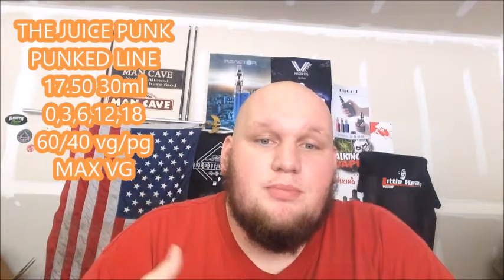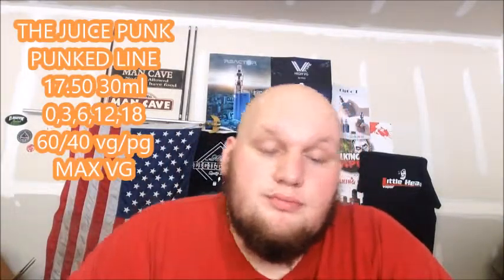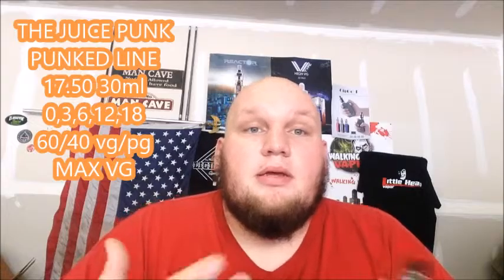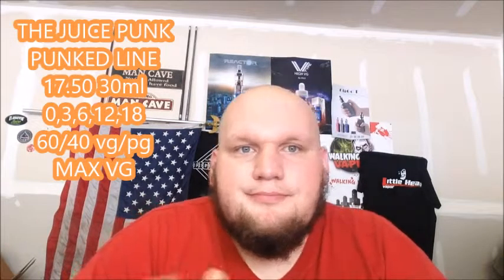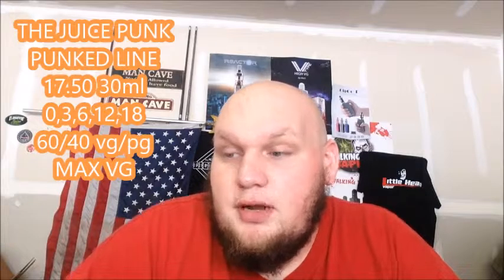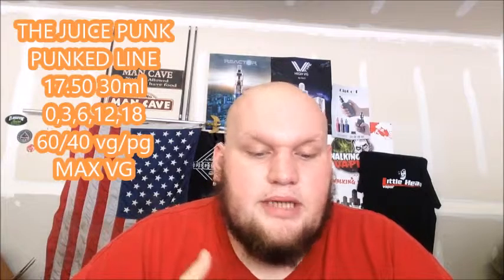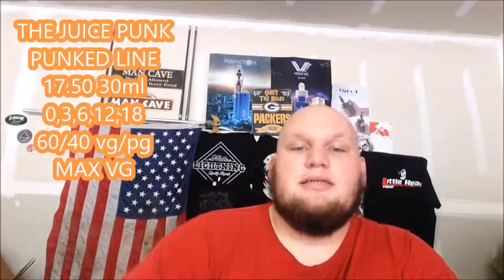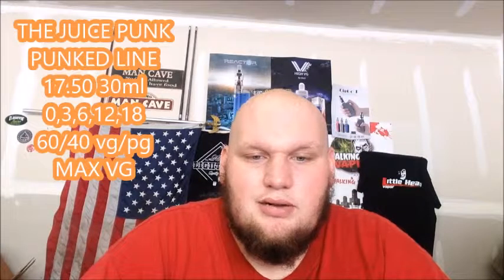4 from the punked line the juice punk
What is going on friends. Today we are taking a look at THE PUNKED line by juice punk. If you would like to order these liquids the link is

IF YOU WOULD LIKE TO VISIT A ONLINE RETAILER THAT HAS EVERYTHING FROM STARTER KITS TO DRIP-TIPS TO MOD STAND HOLDERS VISIT

IF YOU WOULD LIKE TO GET SOME PREMIUM JUICE AND A LOW PRICE. CHECK OUT DRIP DROP JUICE ON FACEBOOK LINK IS BELOW

AND DONT FORGET TO CHECK OUT MY FACEBOOK PAGE IF YOU WOULD LIKE